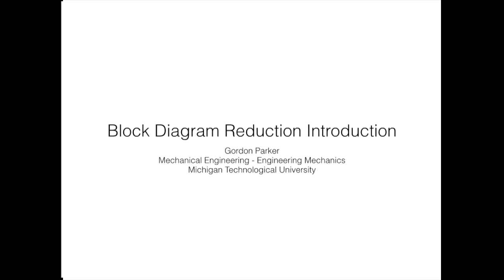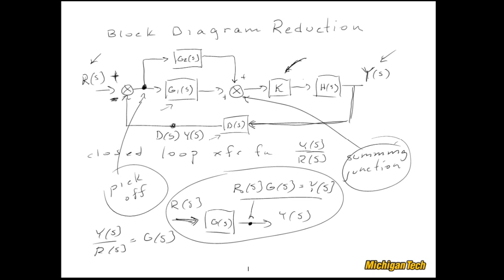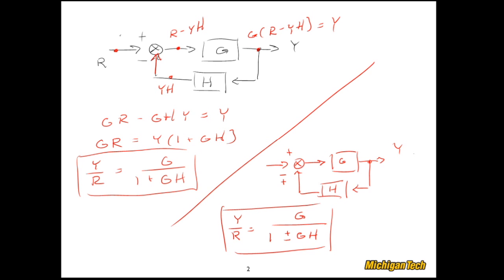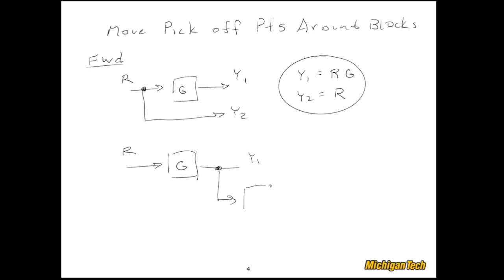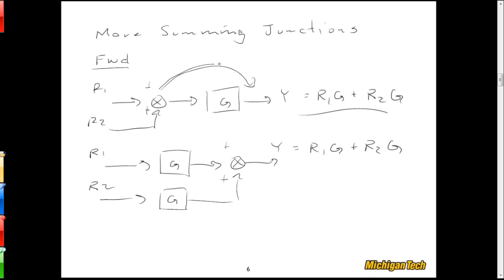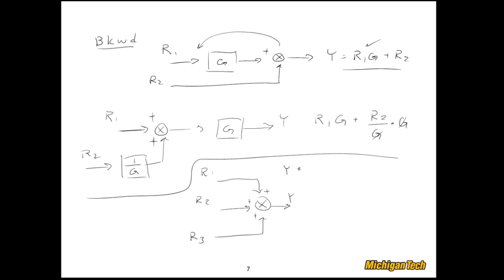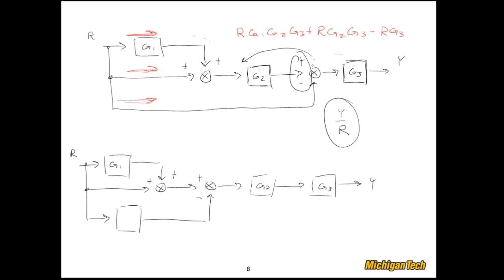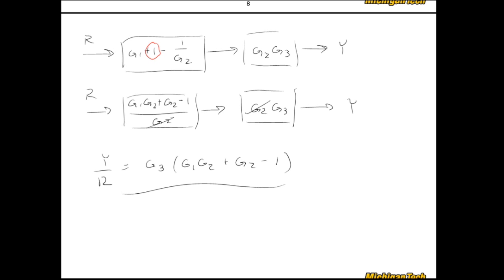Block Diagram Reduction Introduction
Block diagram reduction rules are introduced followed by an example. The motivation is to generate transfer functions from interesting block diagram topologies.